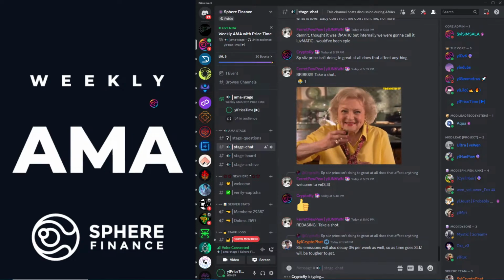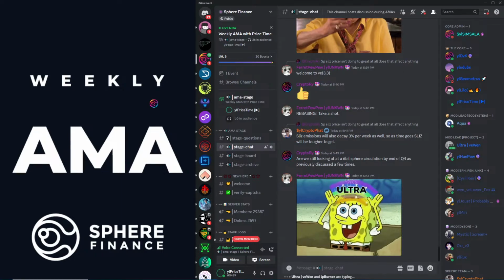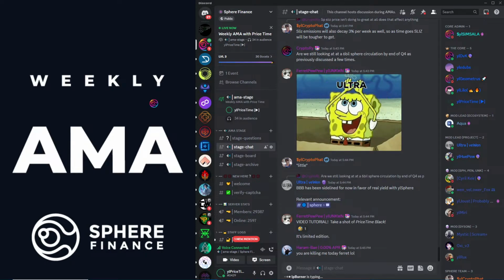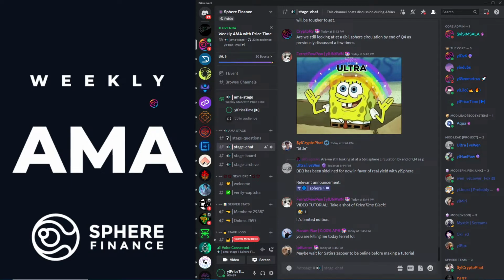Community Weekly AMA 4/5/2023: Deflation, ylSPHERE, Kava Chain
Welcome to the Sphere Finance Weekly Community AMA!

The purpose of these AMAs is to help enhance communication between the Sphere Ecosystem team and the community, and to help address community questions/concerns/feedback.